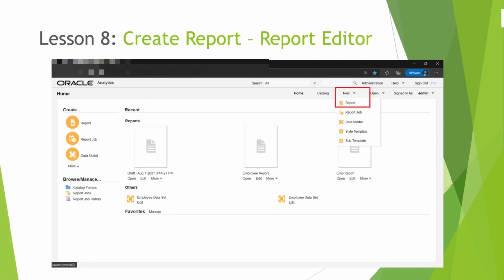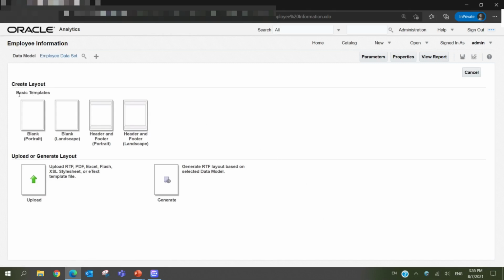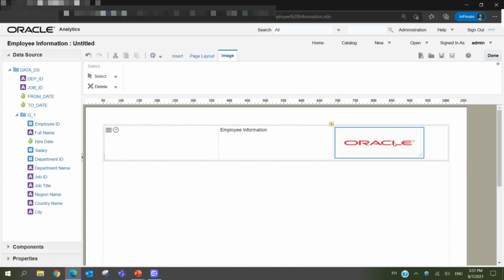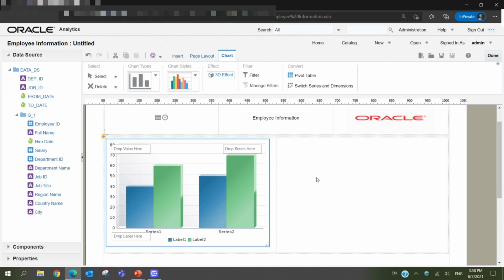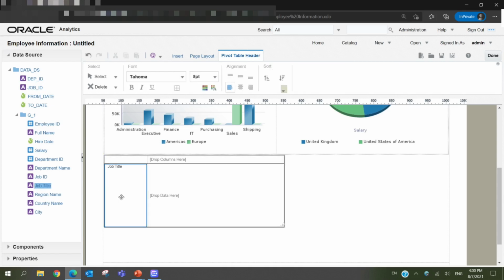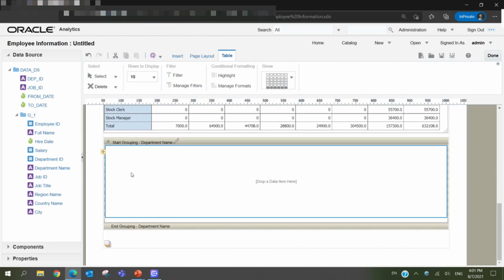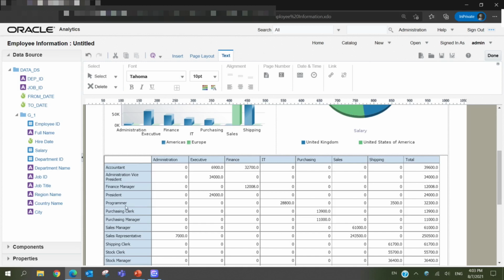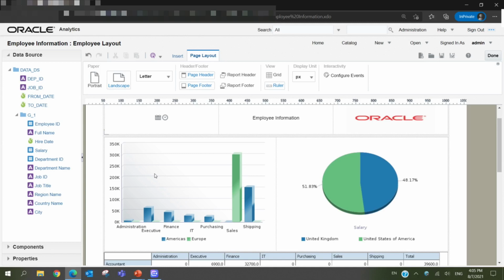Oracle BI Publisher BIP9 - Create Report using Report Editor